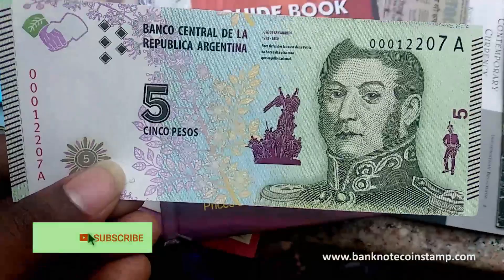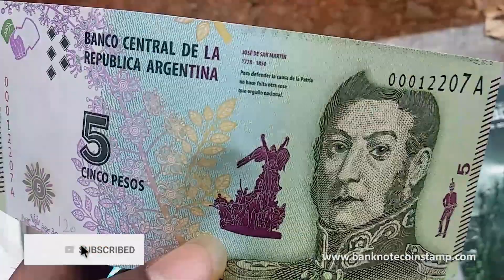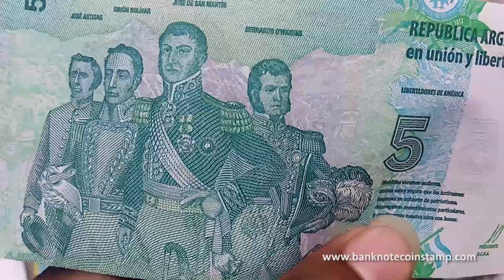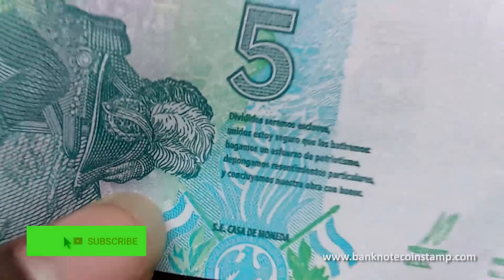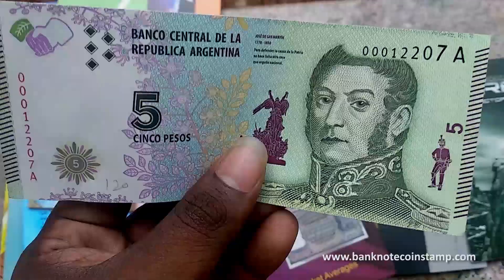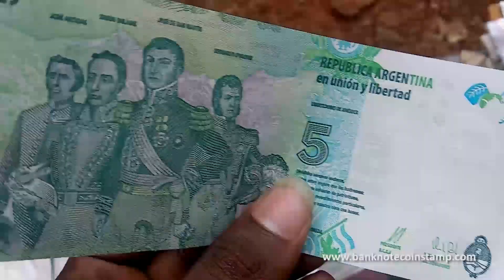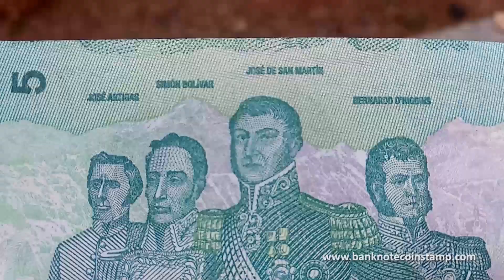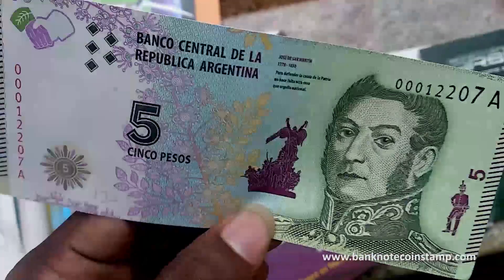Argentina 5 Peso San Martin 2015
We see Banknote of Argentina 5 Peso in the from we have Military officer San Marin